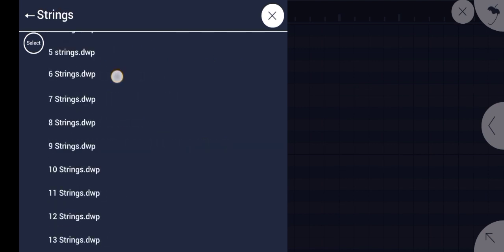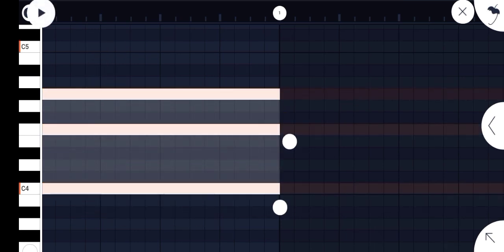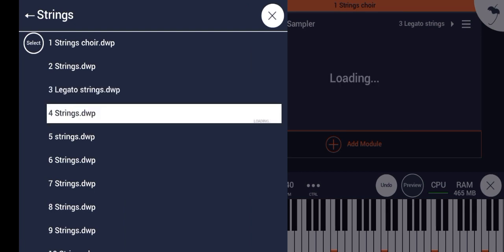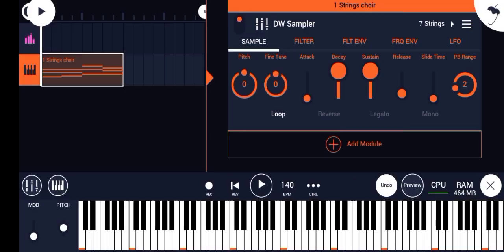Strings sample pack for FL studio mobile DWP format